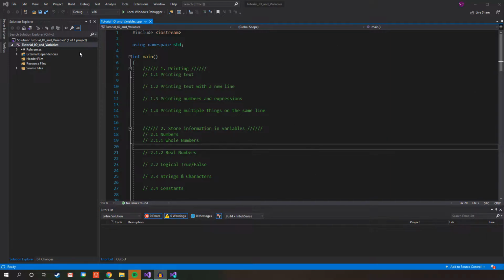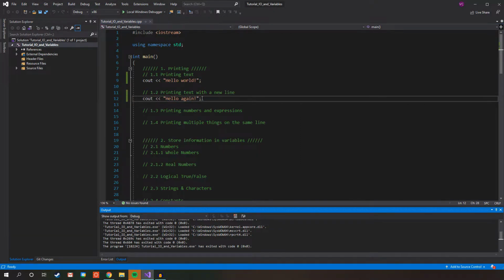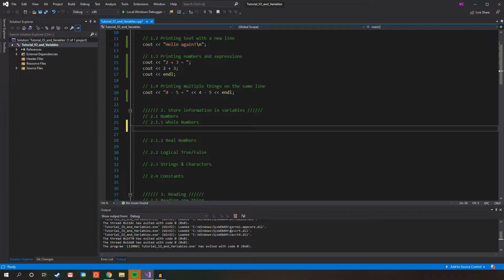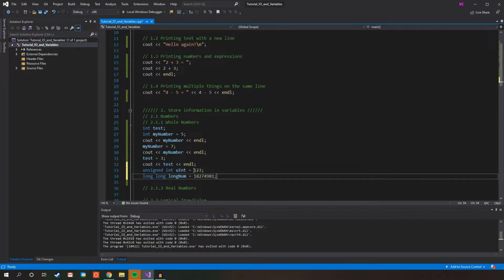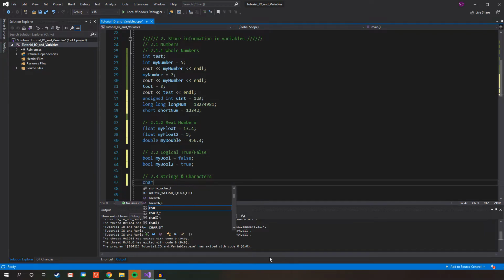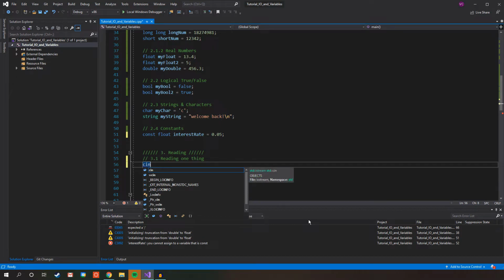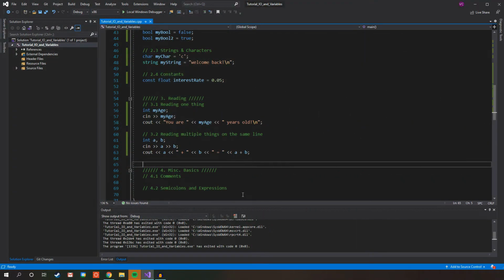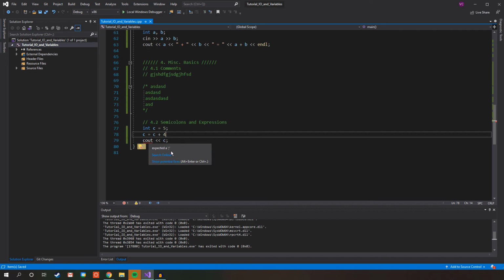C++ Beginner's Tutorial E01 - Printing, Reading, Variables, Data Types, Basics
Programming doesn't have to be scary and complicated. It can be simple and easy to understand. This C++ tutorial plans to explain everything that you will need in order to get started with programming on your own.
This episode explains printing to the screen (console), reading user input from the console, declaring and using variables, data types and some other basics that you will need.

Follow along!

0:00 Intro & Setup
1:55 Printing
7:44 Variables & Data Types
19:21 Reading
23:22 Comments & Semicolons
28:03 Outro

System specs:
CPU: Intel Core i5 6600k @ 4.3 GHz (Overclocked)
GPU: GeForce GTX 1650 SUPER
RAM: 16GB Kingston Dual Channel 2133 GHz
Motherboard: MSi Z170-a PRO

Recording Software: OBS Studio for video / Audacity for audio
Editing Software: HitFilm 4 Express

Internet Connection: 500 Mbps Down / 200 Mbps Up